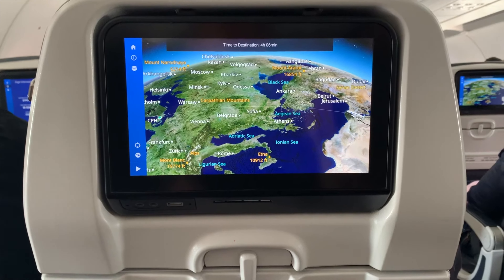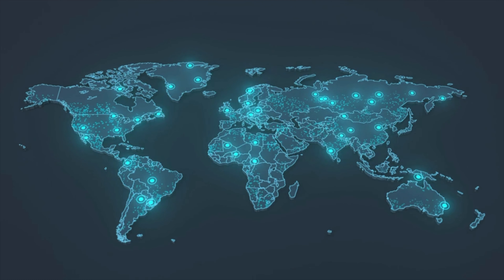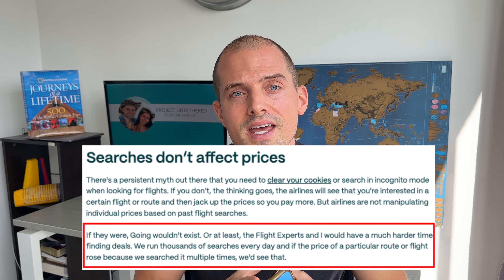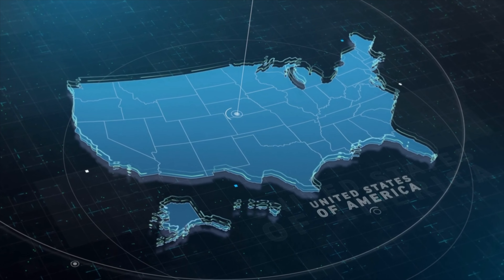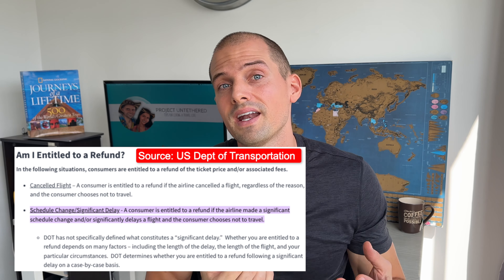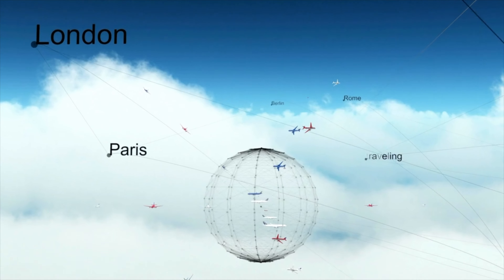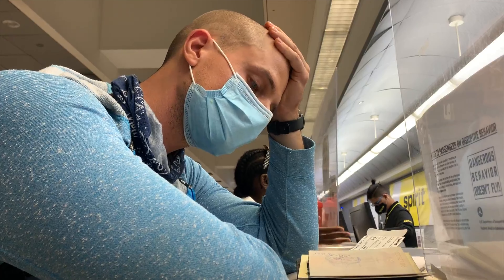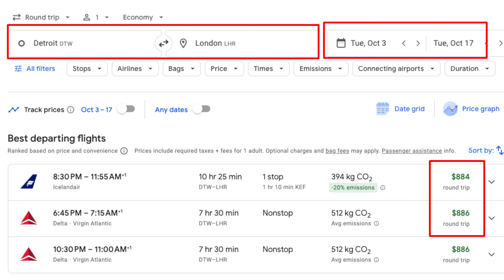How to BOOK CHEAP FLIGHTS (Tricks that ACTUALLY work)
Knowing how to book cheap flights can save you loads of money on your trip. (click "show more" for links mentioned in this video and ad disclosure 👇)
✈️ Get cheap flight deals to your inbox with free version of Going

Figuring this stuff out isn’t always straightforward, so today I share some cheap flight tips that may be new to you.

Here’s how to find cheap flights using some strategies most people don’t talk about.

Hopefully they save you some time and money :-)

🟠 C O O L   S T U F F :

▶ Free weekly newsletter for my best travel tips that I don’t share anywhere else

🔴 C H A P T E R S:
0:00 Intro
0:25 Using “positioning flights” like a pro
2:12 Is Incognito mode for cheap flights worth it?
3:16 Take advantage of airline rules/laws
5:25 Find cheap flights during the Goldilocks Window
6:30 Pay in a way that protects your trip
7:35 The “Reverse Round Trip” strategy (advanced)

Advertiser Disclosure:
Project Untethered is part of an affiliate sales network and receives compensation for sending traffic to partner sites, such as Milevalue.com and DailyDrop.com. This compensation may impact how and where links appear on this site. This site does not include all financial companies or all available financial offers. Terms apply to American Express benefits and offers. Enrollment may be required for select American Express benefits and offers. Visit americanexpress.com to learn more.